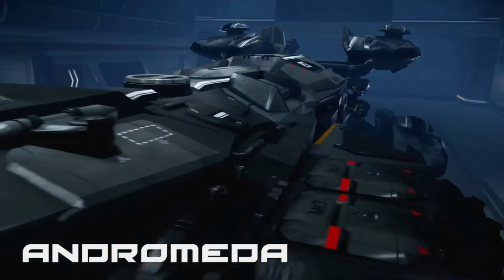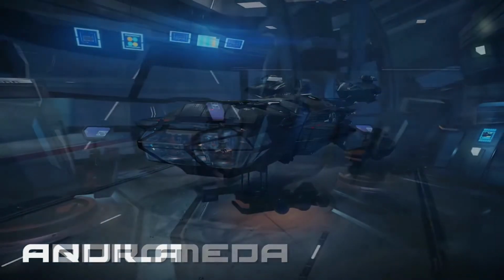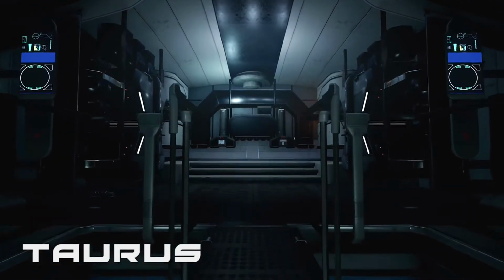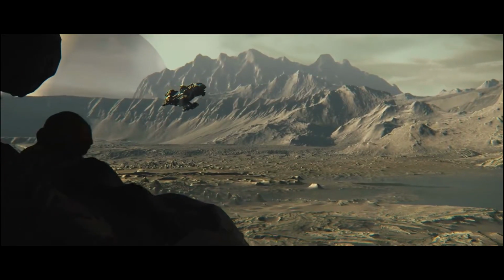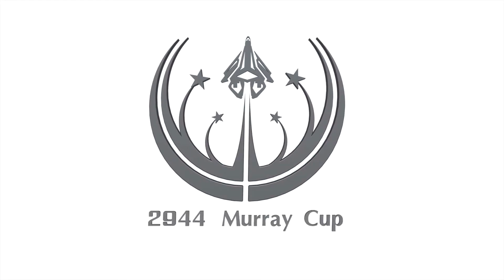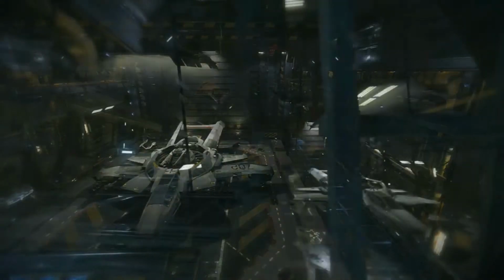STAR CITIZEN GAMESCOM 2014 || FPS MODULE, MULTICREW DOGFIGHT, RACING, HANGERS, AND MORE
JOIN CURSE NETWORK WITH ME

TWITCH giogetmoney
STEAM giogetmoney